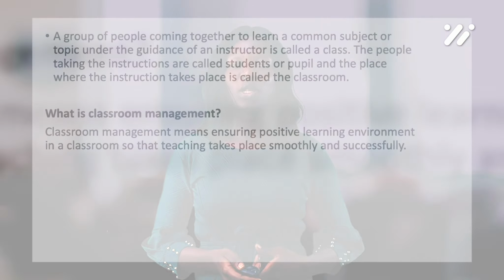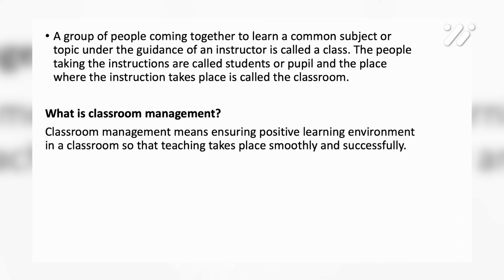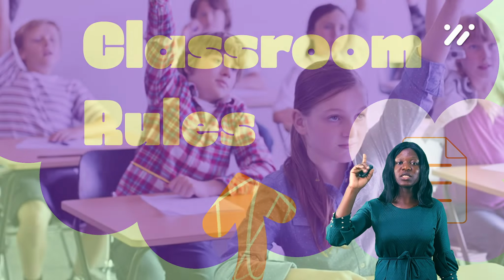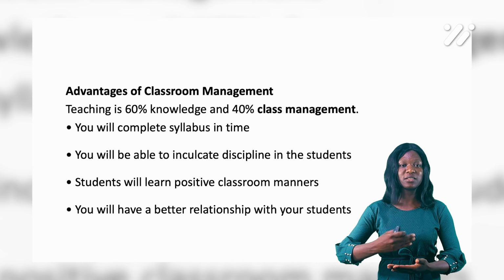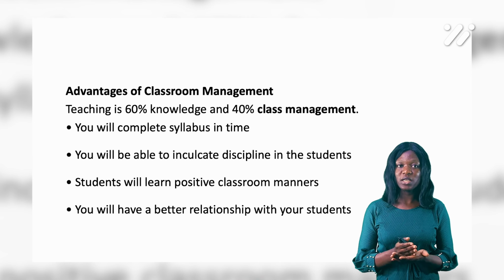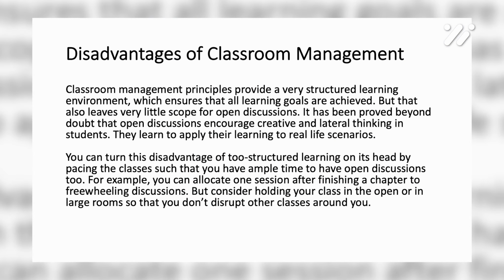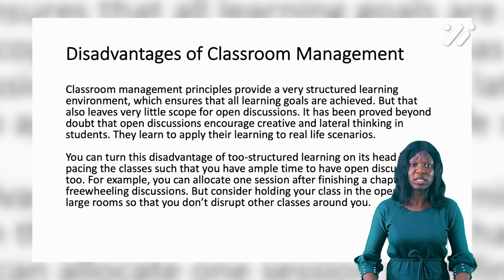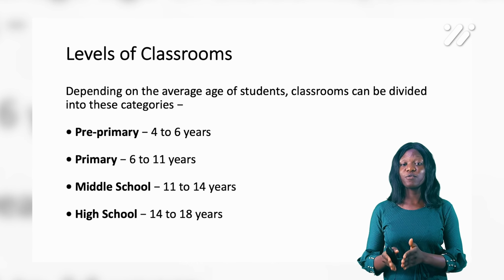Effective Classroom Management Strategies for Teachers: Tips and Techniques | Lesson 1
Welcome to an educational journey where we delve into the art of effective classroom management in Lesson 1. In this video, we uncover powerful strategies to transform your teaching experience. From engagement techniques to discipline mastery, we leave no stone unturned. 🚀

Join me as we unlock the secrets to classroom success! If you're a teacher looking to elevate your skills, this Lesson 1 guide is a game-changer. Don't miss out—watch now and revolutionize your teaching journey!

Timestamps
0:00 -Intro
0:15 -What is classroom
1:45 -What is Classroom Management
2:20 -Need for Classroom Management
5:18 -Advantages of Classroom Management
5:50 -Disadvantages of Classroom Management
11:18 -Levels of Classrooms